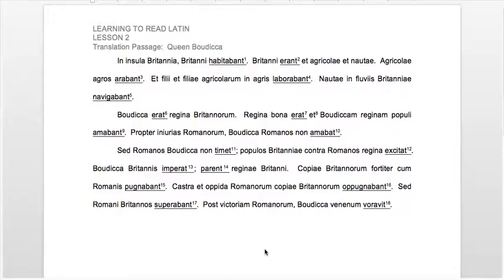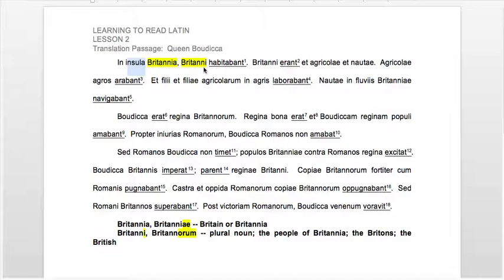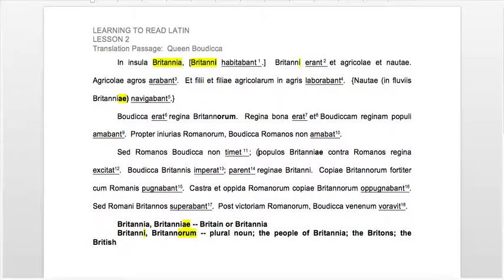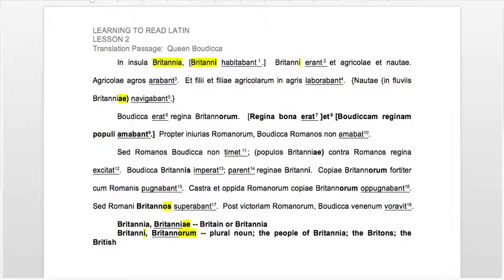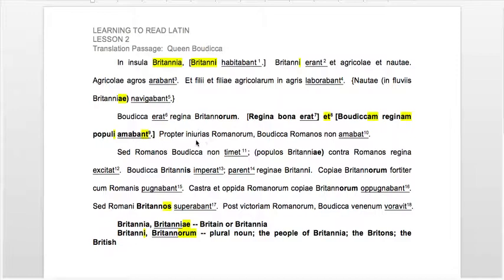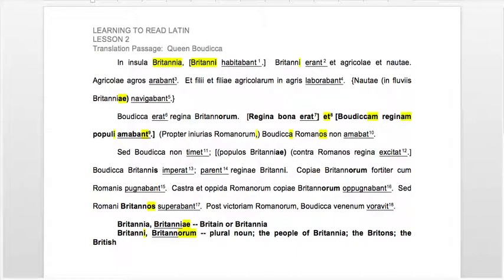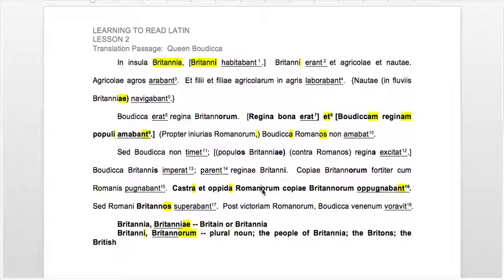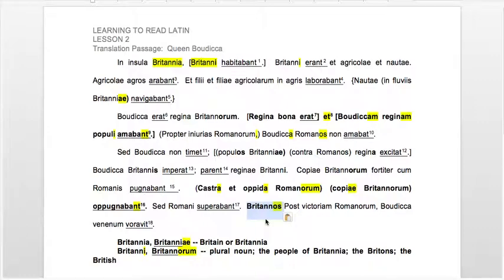Queen Boudicca Translation